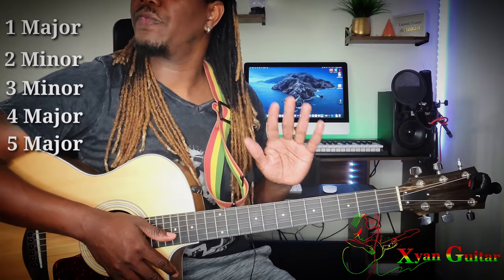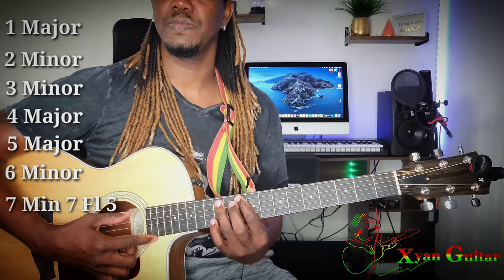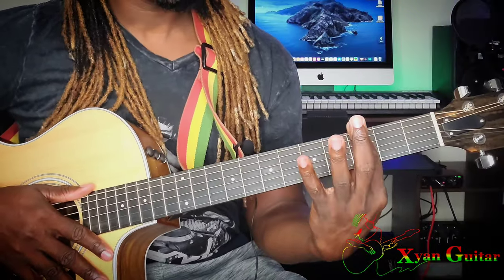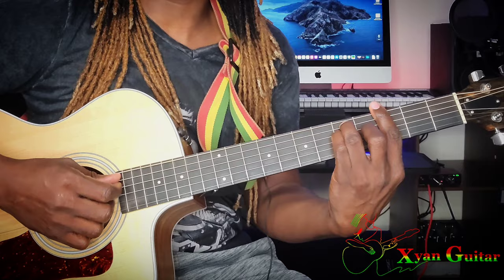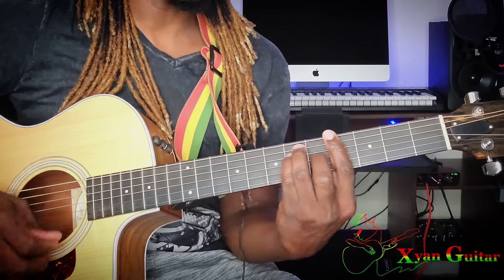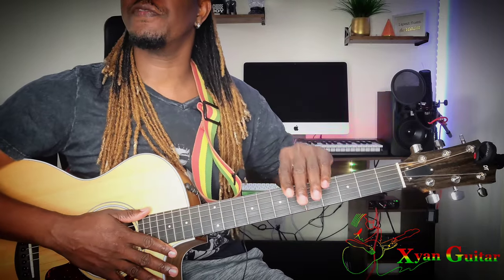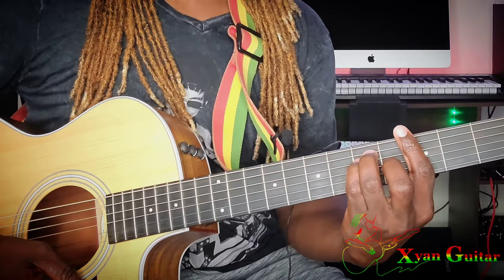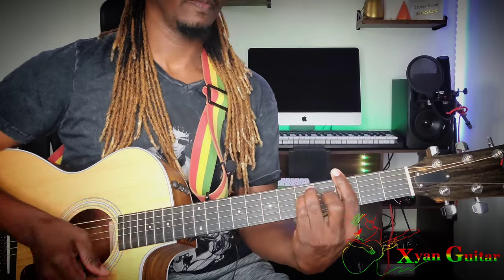Easy Reggae Chord Progression / Beginners Friendly / Acoustic Guitar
Easy reggae chord progression for beginners on acoustic guitar! Lets take it all the way back to the beginning when two simple chords could make a massive hit! Let's start over! lets get it right! the 1 2 chord progression with no doubt the most popular chord progression in reggae next to the 1 4 5

I'll break this up in 2-3 tutorials as I want you folks to take it one step at a time (especially for beginners) so be sure to look out for part 2 as we continue.

ONE LOVE